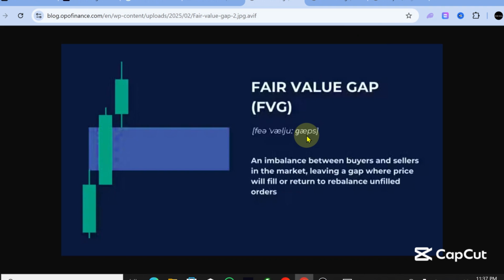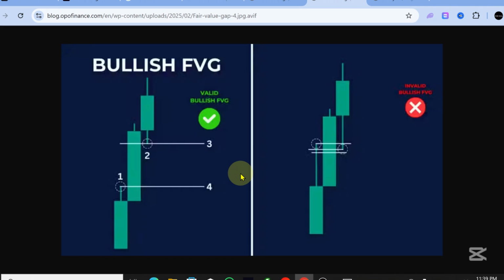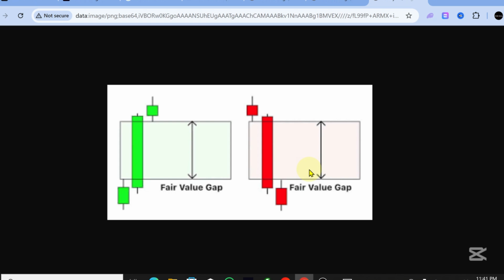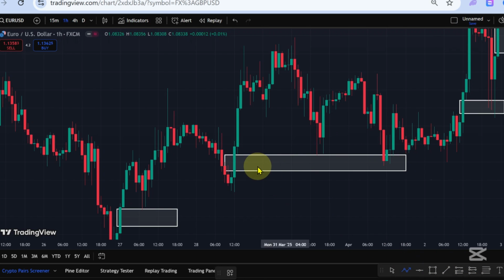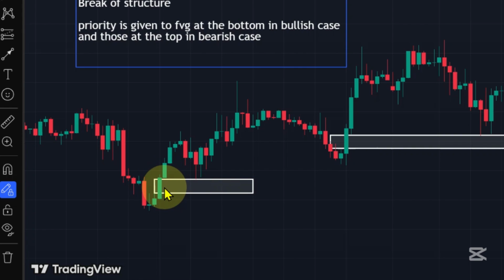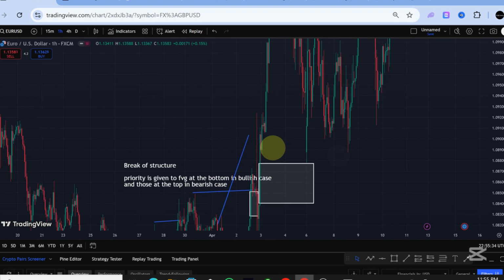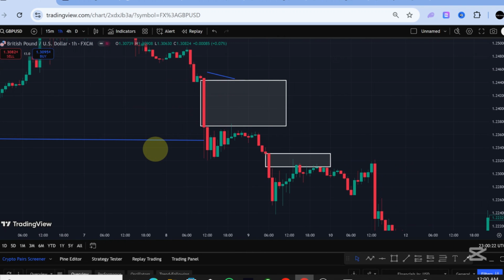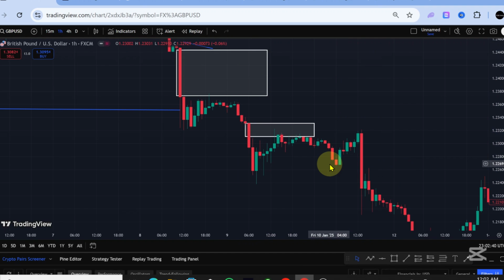Fair Value Gap Explained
Unlock the secret behind Fair Value Gaps (FVG) and how smart traders use it to spot high-probability entries in the market. In this video, we break down Fair Value Gap explained using Smart Money Concepts (SMC), ICT principles, and powerful price action strategies.

Whether you're into day trading, forex trading, stock market, crypto, or futures, mastering the Fair Value Gap strategy can dramatically improve your market entries and exits. You'll learn how to identify valid FVGs, combine them with liquidity zones, order blocks, market structure, and use the best trading strategy for consistency.

This is the only Fair Value Gap video you need — perfect for beginners and experienced traders looking to level up with institutional trading concepts.

00:00 intro
01:00 what's is FVG
02:06 how to identify FVG
4:18 identify FVG on  a chart
05:28 How To trade FVG
07:44 Identify a strong FVG
12:18 how to enter a fvg trade

Brokers and Exchanges that I use